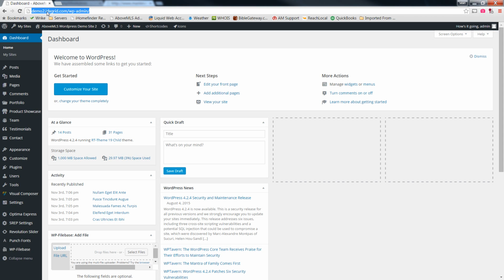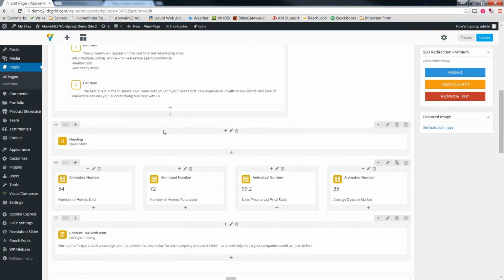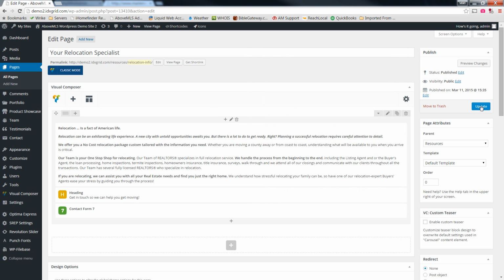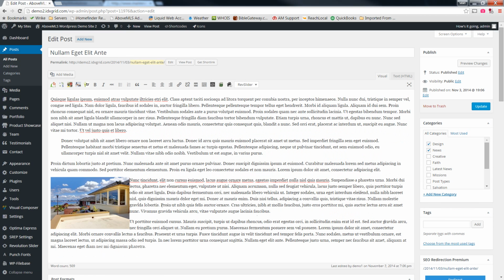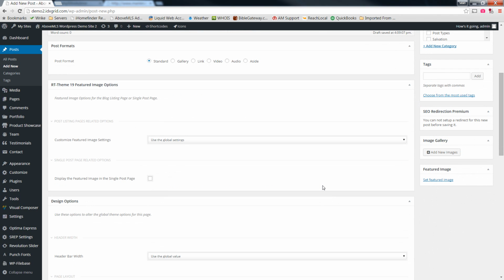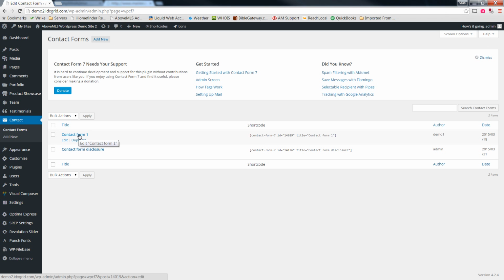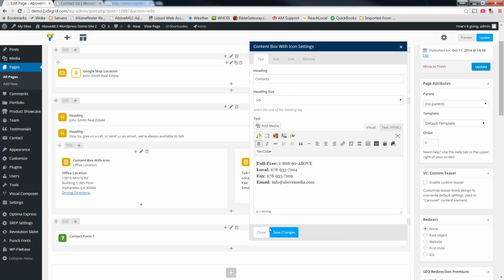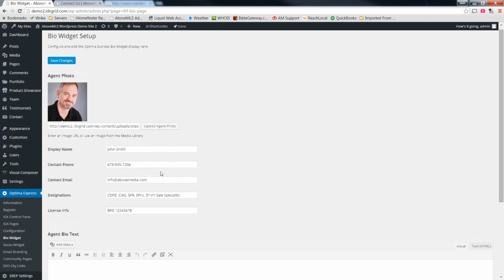Wordpress back end basics using RT Theme 19